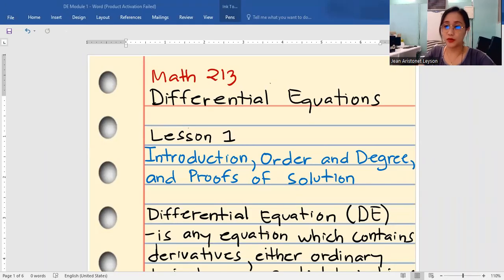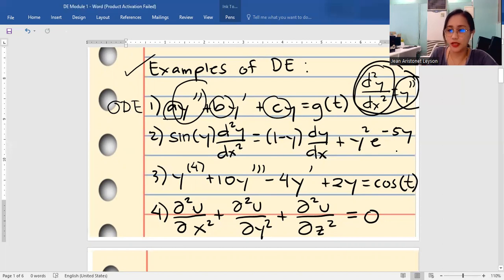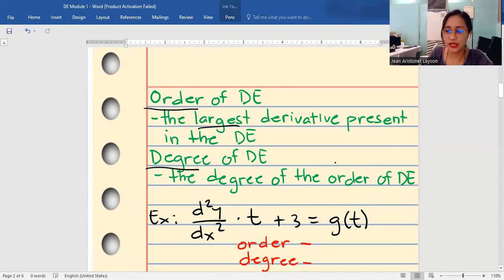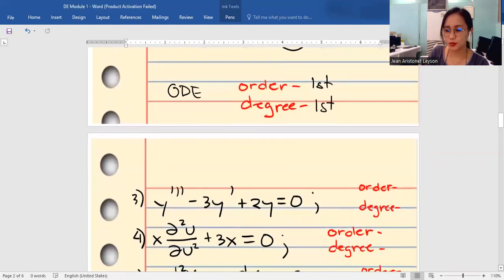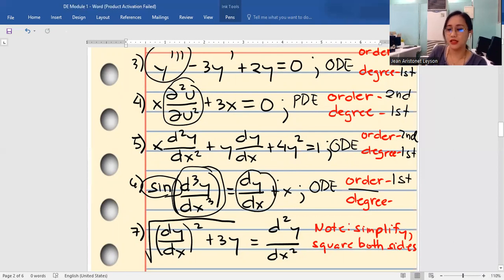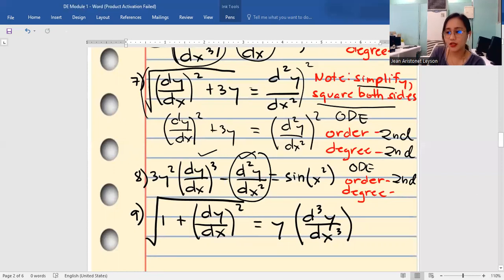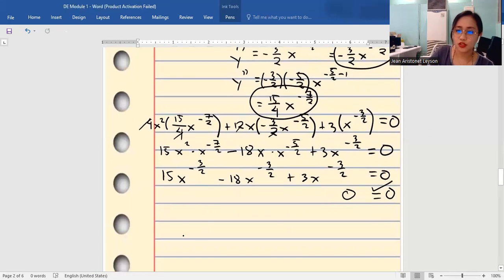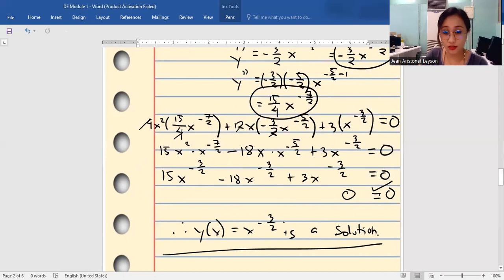DIFFERENTIAL EQUATIONS: INTRODUCTION, ORDER AND DEGREE, AND PROOFS OF SOLUTION